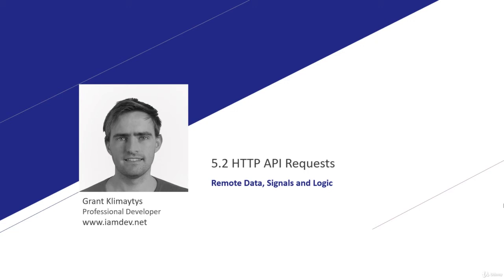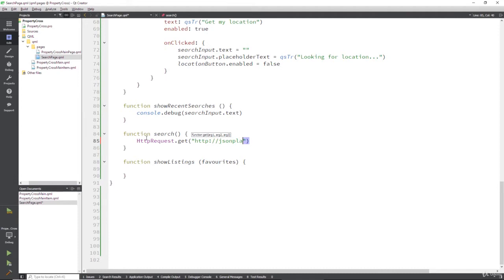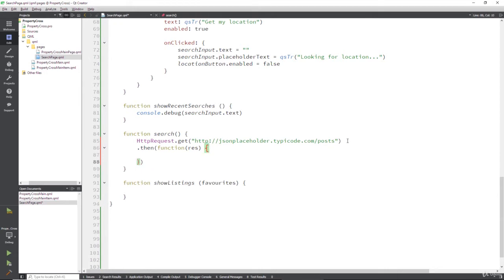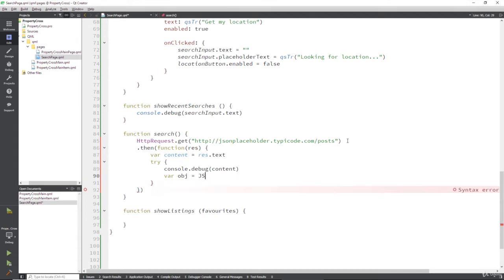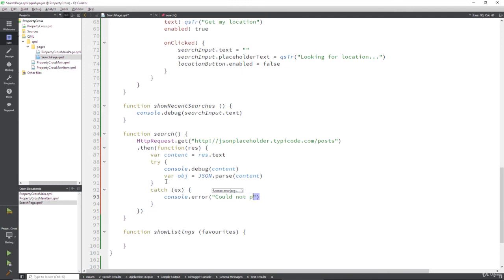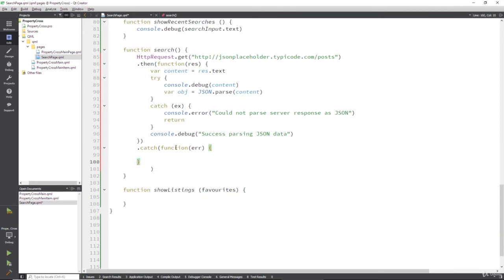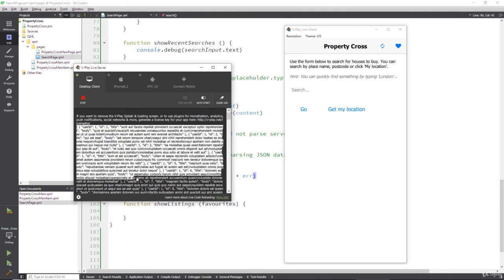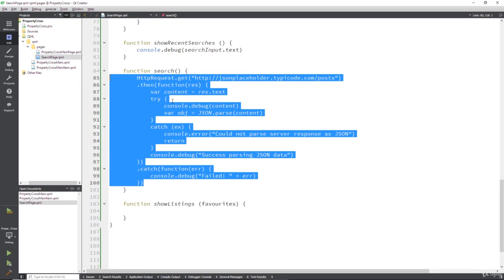5.2 HTTP API Requests